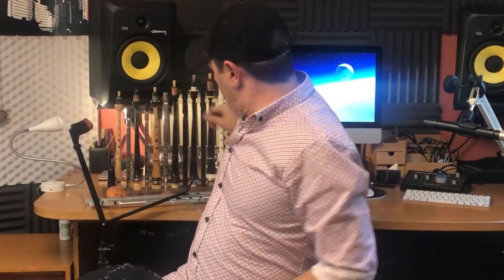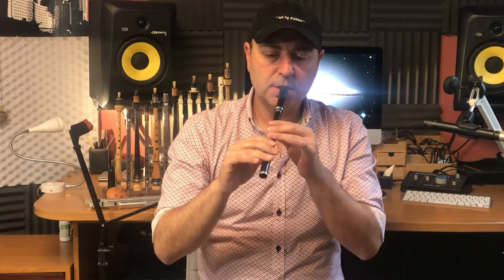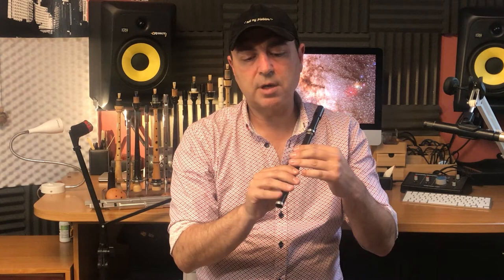Atlantic Ark Workshop Series - Galicia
The Celtic Atlantic Arc’ is a series of musical mini workshops celebrating the shared musical traditions between Scotland, England, Ireland, Wales, Spain and France. Is it too much to change this to reflect the Celtic nations – Brittany, Asturias, Galicia, Cornwall, Ireland, Scotland, Isle of Mann and Wales.  These videos have been created by the musicians themselves during lockdown and explore a wide variety of Celtic music.

This workshop is presented by Anxo Lorenzo - pipes / whistles